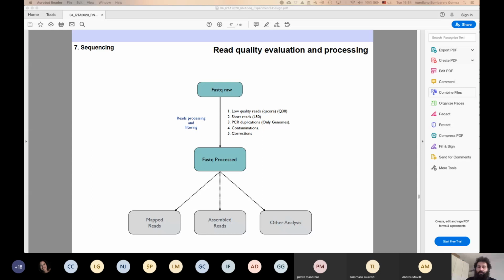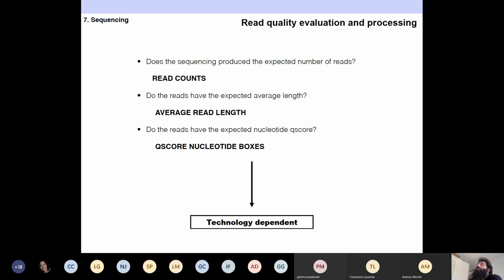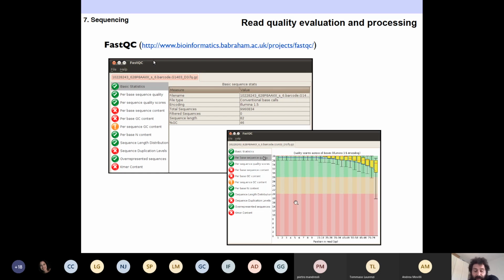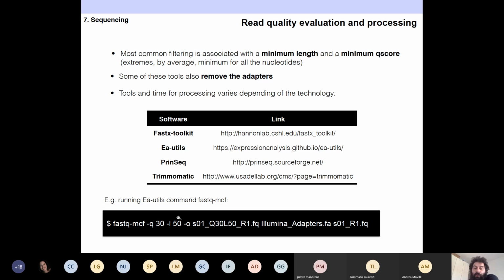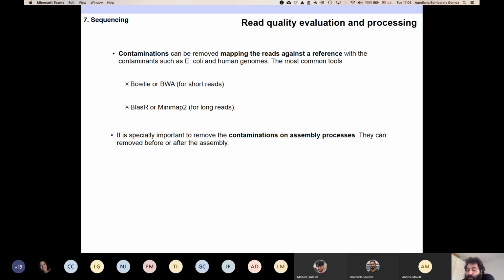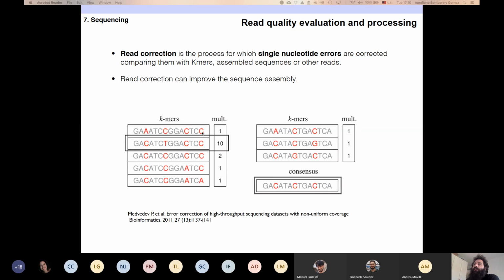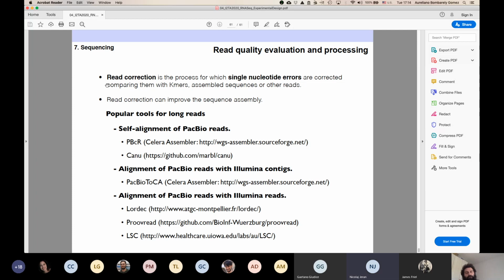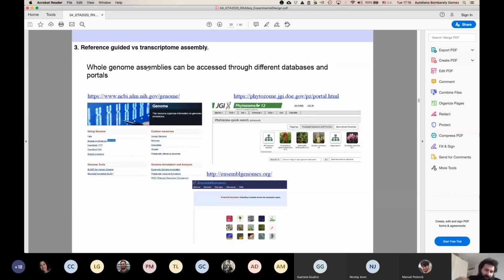04 I2TA2020 RNASeq ExperimentalDesign video part2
This video is the second part of the recording for the class "RNASeq experimental design". This class describe some important considerations that needs to be taken into account for the design of a RNASeq experiment. This class is a part of the course "Introduction to Transcriptomic Analysis".